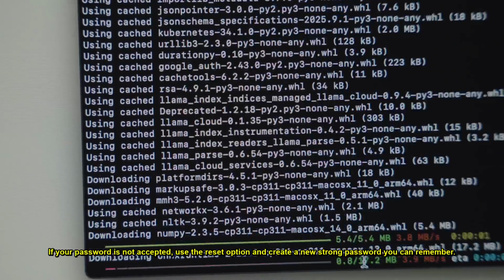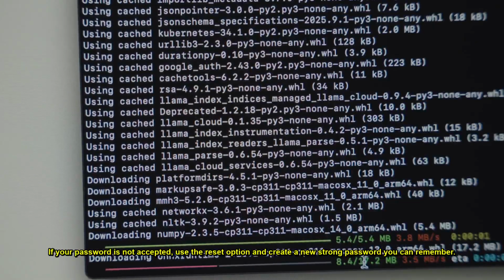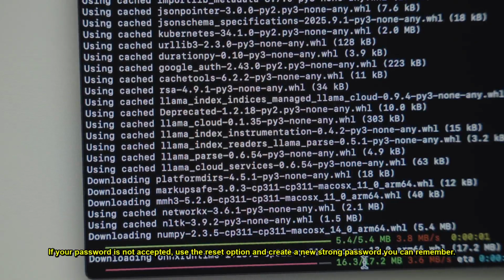How to create an e-commerce site with BigCommerce - Full Guide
Unlock the secrets to building a successful online store with our comprehensive guide on creating an e-commerce site using BigCommerce! In this step-by-step tutorial, we’ll walk you through the entire process—from setting up your account to customizing your storefront and optimizing your products for maximum sales. Whether you’re a beginner or looking to enhance your existing store, this video covers everything you need to know to launch your e-commerce business effectively. Don’t miss out on valuable tips and tricks to boost your online presence!